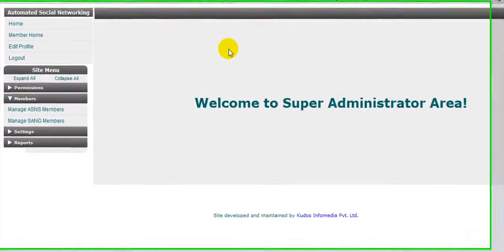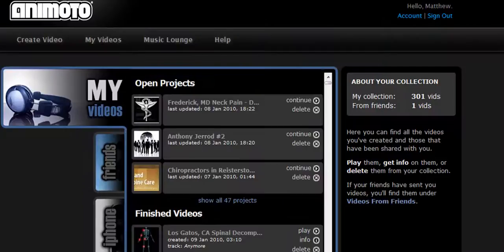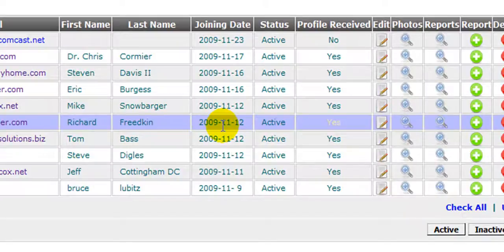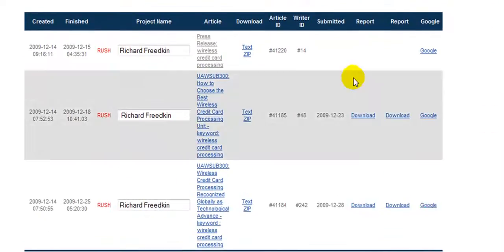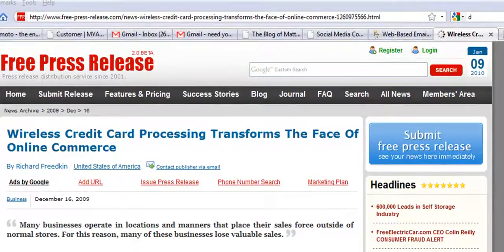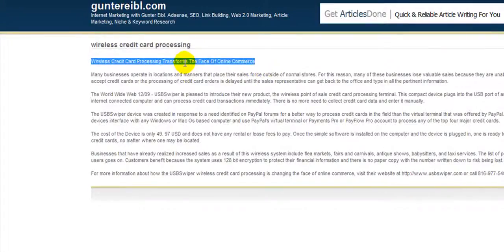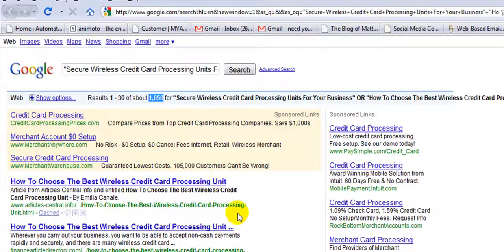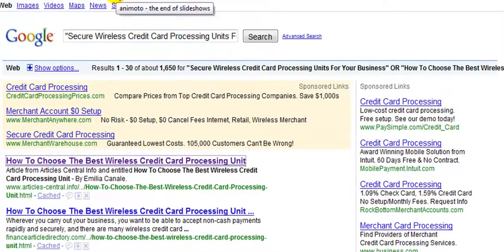ASN tutorial 1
ASN tutorial 1 - how to do reports and search online